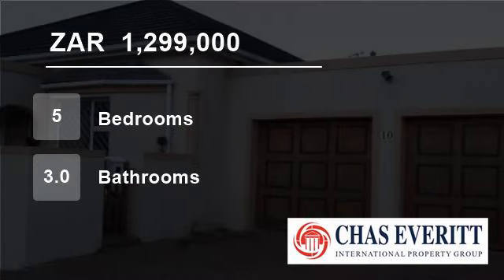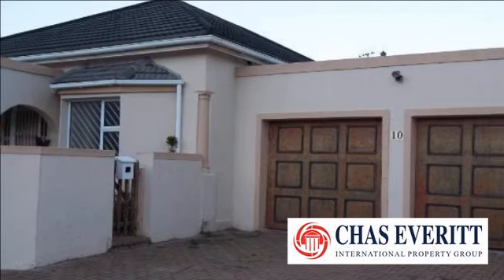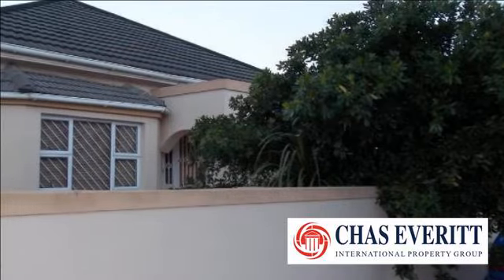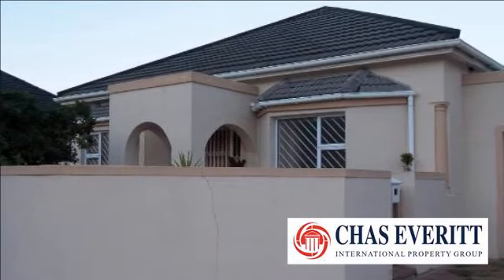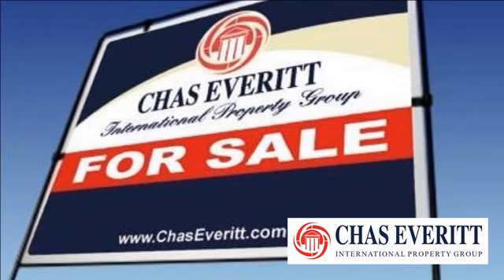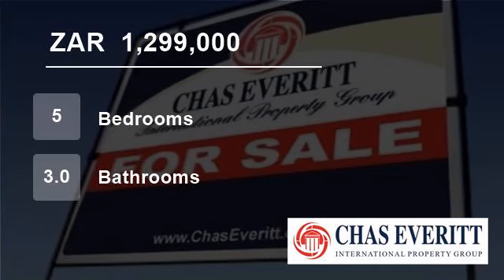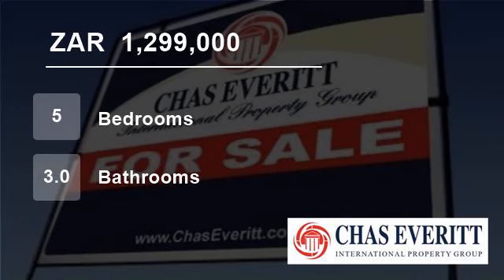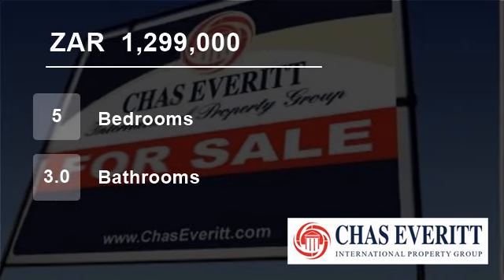5 Bedroom House For Sale in Oakdale, Cape Town 7530, South Africa for ZAR 1,299,000...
To view videos of similar listings in Oakdale, Bellville, Western Cape please

Property Description

Situated in Bellville Oakdale is this stunning student house with a current income! This will be a GREAT investment or perfect for a large family. The house offers five bedrooms and two have en suite's that are fully fitted. Besides those en-suite's there are three other full modern bathrooms. There is a huge living area with...